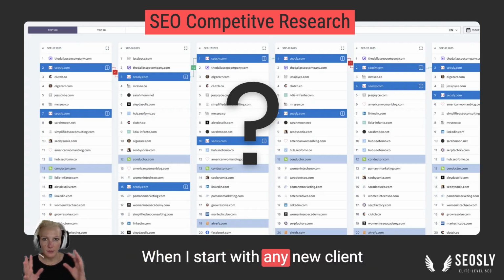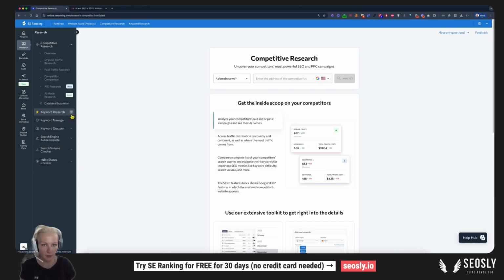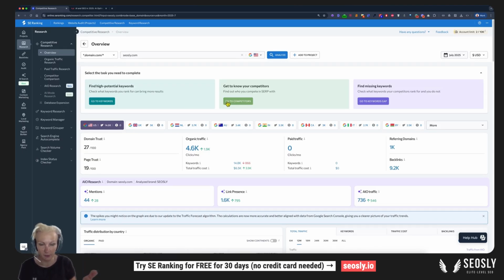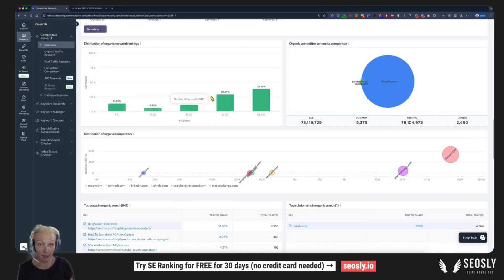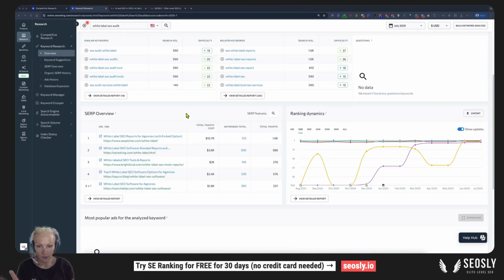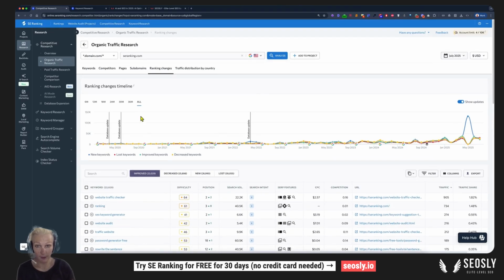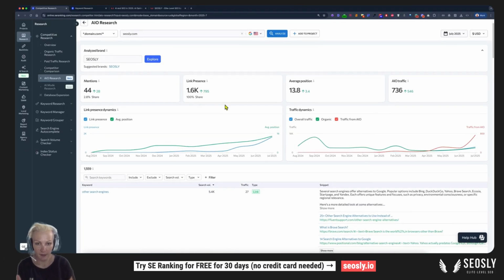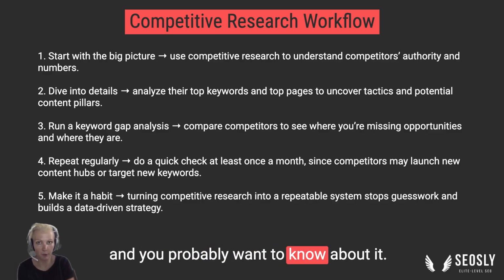SEO Competitor Analysis Explained (With Real Examples) + FREE Tool Access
In this video, I show you my exact workflow for SEO competitive analysis using SE Ranking. This is the same process I use when I onboard a new client or start a consultation—before I even run a full SEO audit.

You’ll see step by step how I identify competitors, uncover their top keywords and pages, run a keyword gap analysis, and even track AI Overviews. Competitive research stops being guesswork and becomes a repeatable system you can rely on.

The best part? You don’t need an active SE Ranking subscription.
 and you’ll get 1 month of SE Ranking for free (no credit card required) plus my premium SEO templates, dashboards, and more.

What you’ll learn in this video:
– How to find your real SEO competitors (not just the ones your clients think)
– How to analyze their traffic, keywords, and backlinks
– How to run a keyword gap analysis to find missed opportunities
– How to track AI Overviews mentions and traffic
– How to turn competitive research into a monthly habit that drives strategy

If you want to stop guessing and build strategies based on real data, this video is for you.